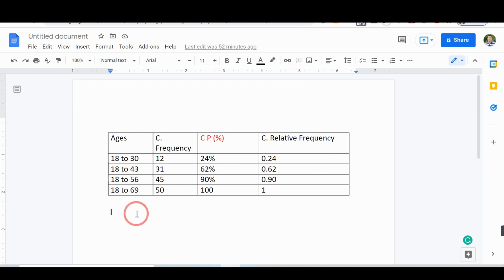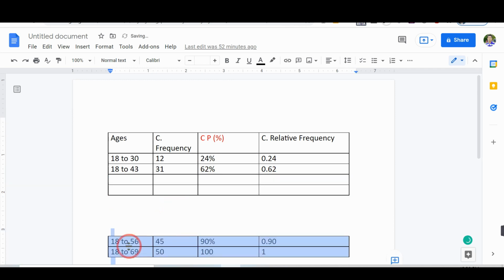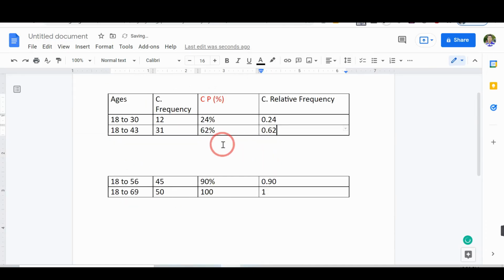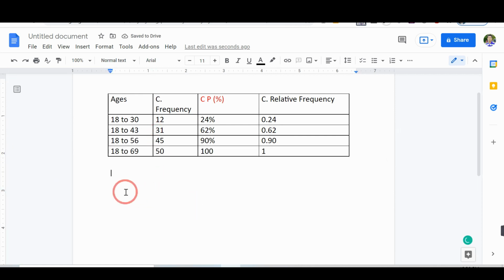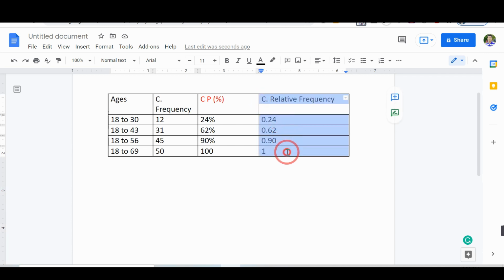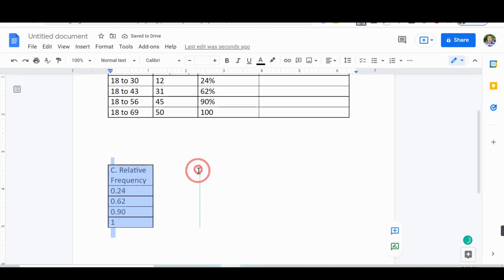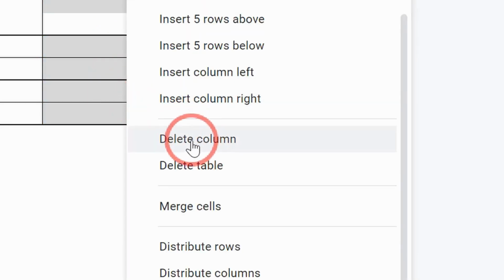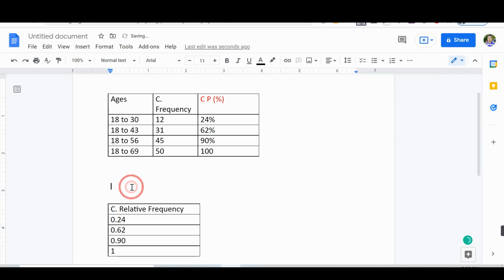How To Split Table Cells, Rows, And Columns In Google Docs 2023 (Step by Step Method)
In this tutorial, you'll learn how to split table cells, rows, and columns in Google Docs. Whether you need to divide a cell into multiple cells, split a row into two, or separate a column in half, this video has got you covered. We'll walk you through each step of the process, so you can easily create and customize your tables to fit your needs.

First, we'll show you how to split a cell into multiple cells using the "Table" menu or keyboard shortcuts. You'll learn how to divide cells vertically or horizontally, and how to merge cells back together when needed.

Next, we'll demonstrate how to split a row into two, either evenly or with custom sizes. You'll also discover how to add or delete rows and columns as necessary, and how to adjust the table's overall size and alignment.

Finally, we'll cover how to separate a column in half, allowing you to create more complex table layouts. We'll show you how to split columns using the "Table" menu or with a simple drag-and-drop method.

With these techniques, you'll be able to create and customize tables in Google Docs like a pro. So, whether you're working on a school project, a business report, or anything in between, you'll have the skills you need to make your tables look exactly how you want them to.